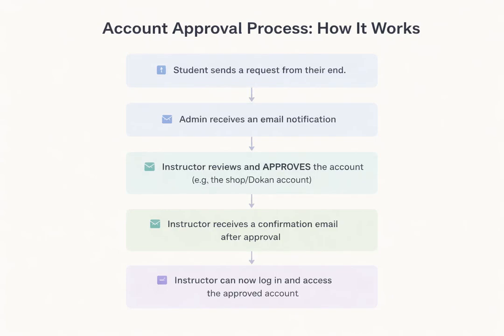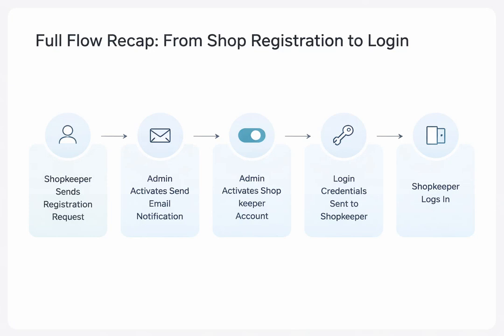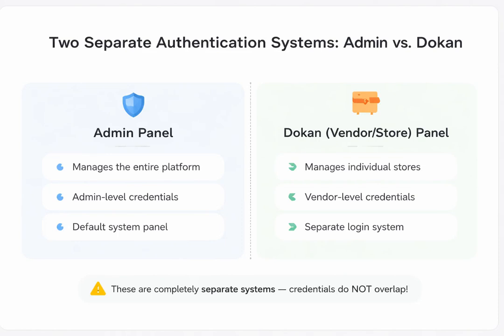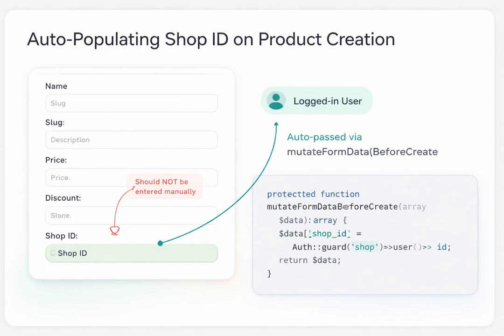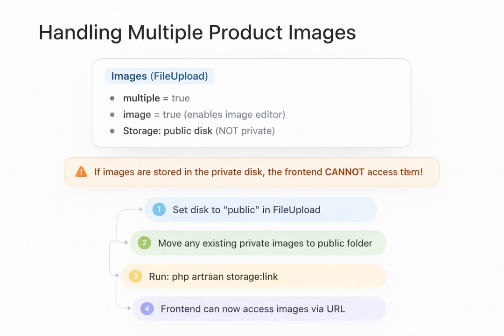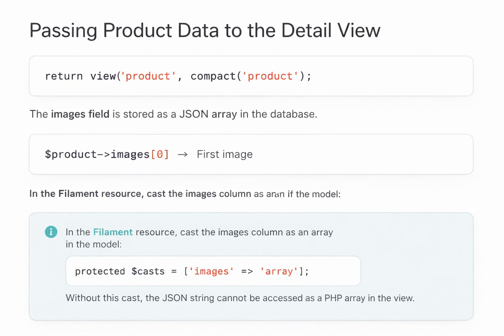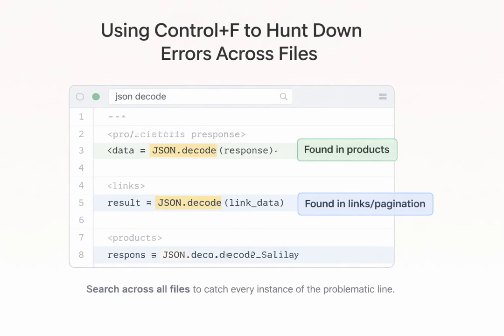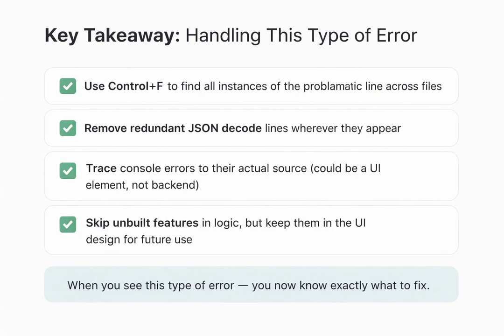Full stack Web Developer in Laravel | Day-24